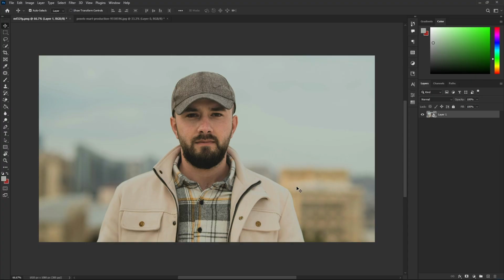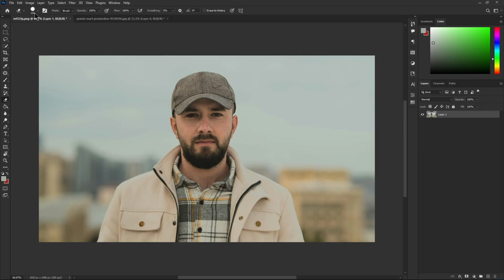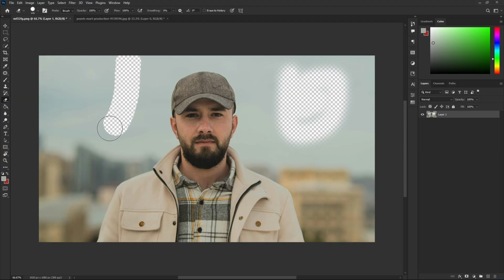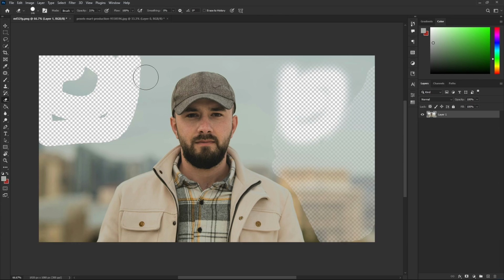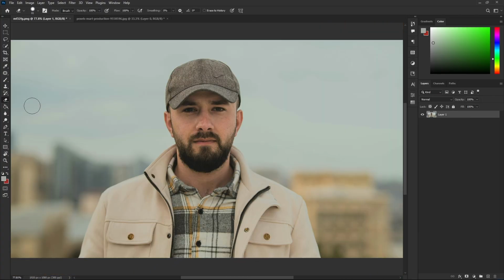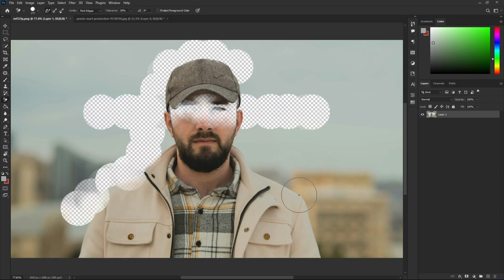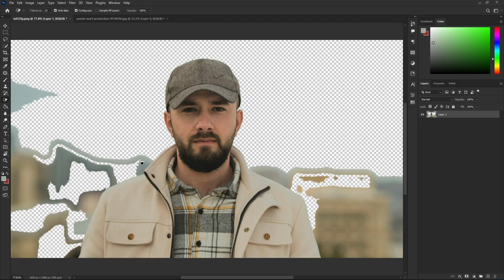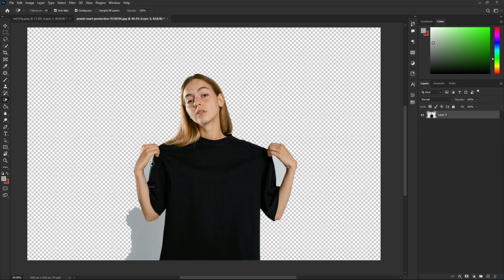How To Use Eraser Tool In Photoshop (Complete Guide)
In this video, I show you how to use eraser tool in photoshop. Did this video help? Thanks!